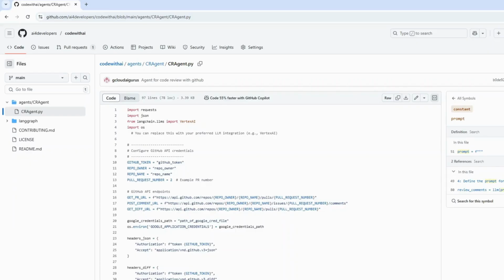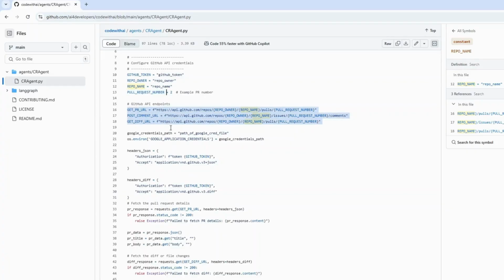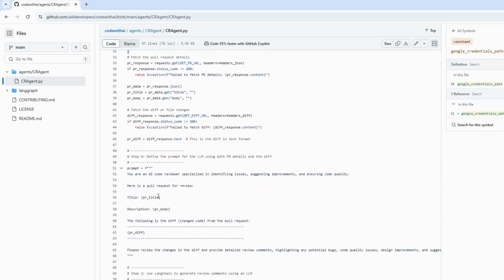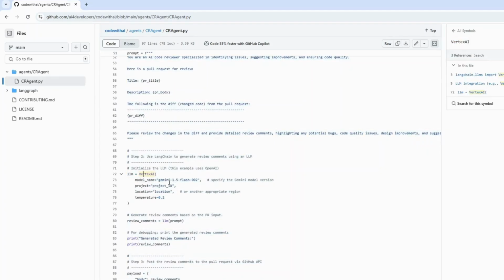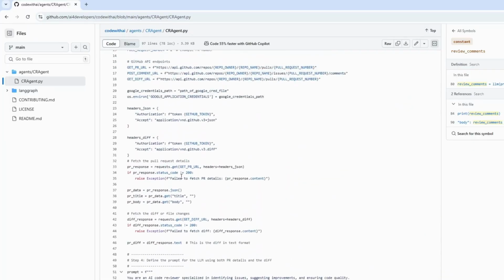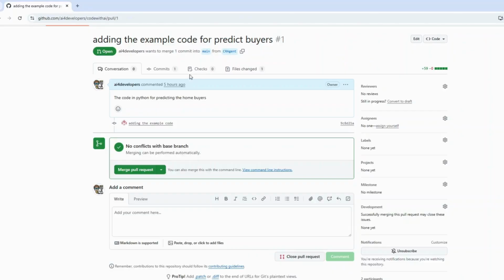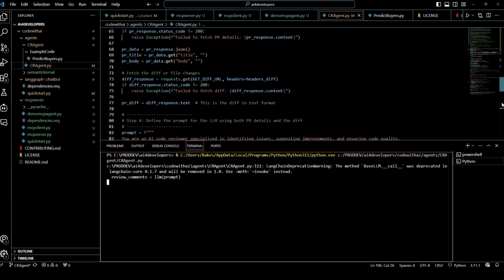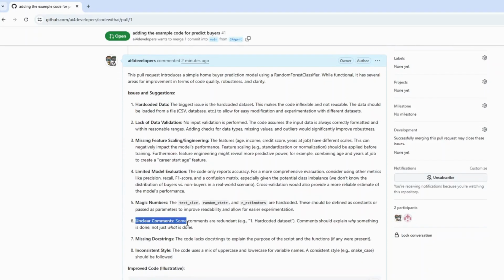How do you do your Code Reviews, in AI Era?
Hey everyone! Welcome back to AI for Developers.

Today, we’re stepping into something every developer dreams of — an AI-powered Code Review Agent.

Imagine this:

You push a pull request.

An AI agent immediately reads your code.

It highlights bugs, style issues, security flaws — and suggests improvements — all in real time.

In this session, I’ll walk you through a Python example step-by-step, using a Large Language Model (LLM) to automatically analyze code changes and generate review comments.

We’ll cover:
✅ How to connect an LLM to your GitHub or local repo
✅ How to structure prompts for useful, safe code reviews
✅ How to post comments automatically on the pull request
✅ And best practices to make your AI reviewer trustworthy, not annoying!

By the end, you’ll have a working Python script — your own Code Review Agent — ready to integrate into your team’s workflow.

So, grab your VS Code, open your terminal, and let’s build smart code reviews with AI — together!